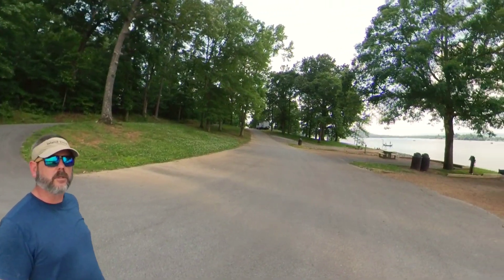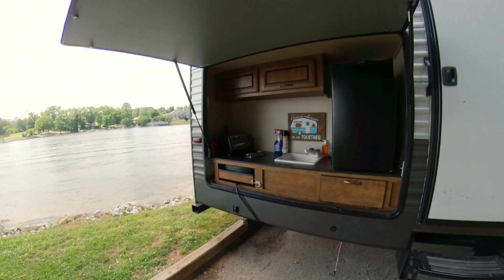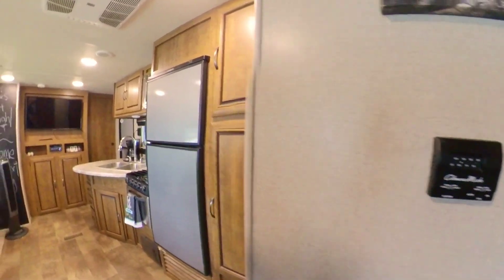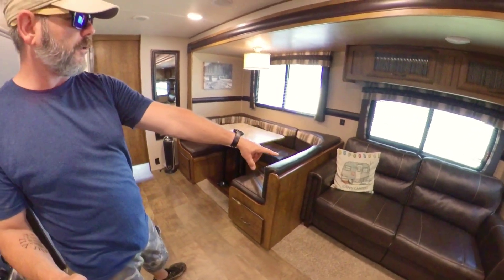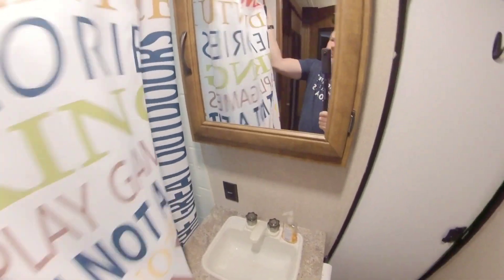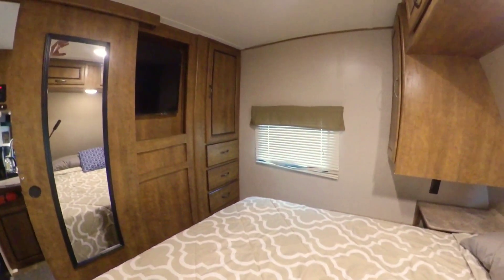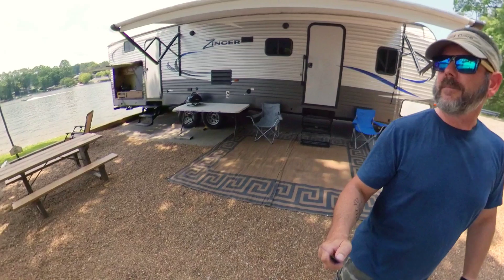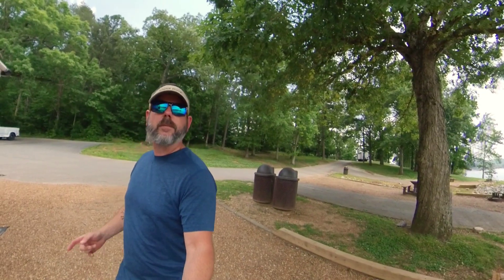DONTROUGHIT CAMPING at Chester Frost Park Site 225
** Please note our new phone # ☎️4️⃣2️⃣3️⃣-2️⃣5️⃣0️⃣-3️⃣3️⃣0️⃣8️⃣

Setting up shop on site 225 Chester Frost Park with Don't Rough It Camper and Pontoon Rentals

Shot with the Insta360 One X